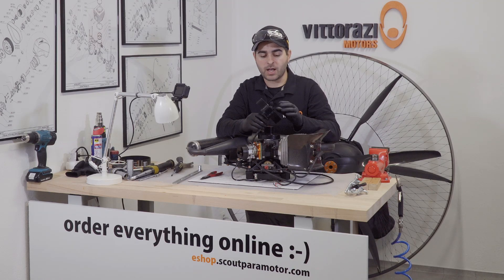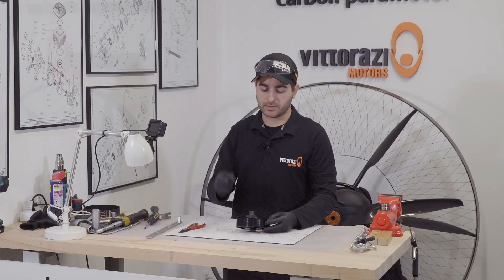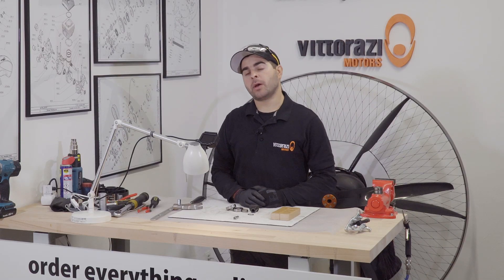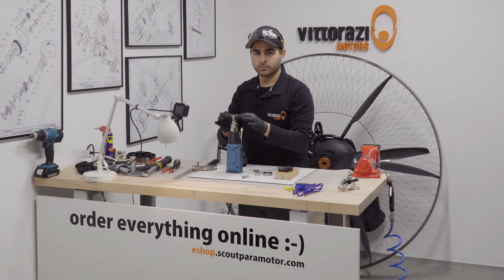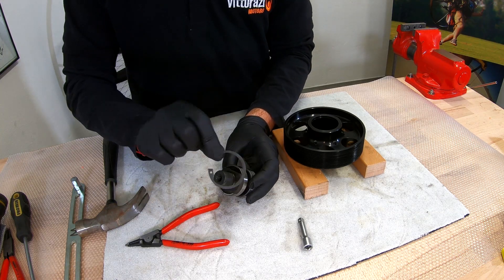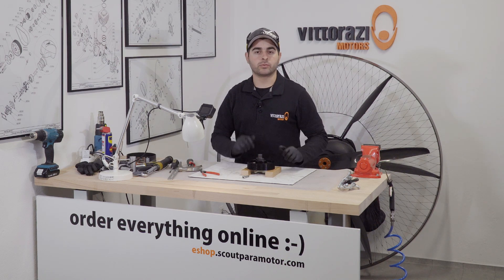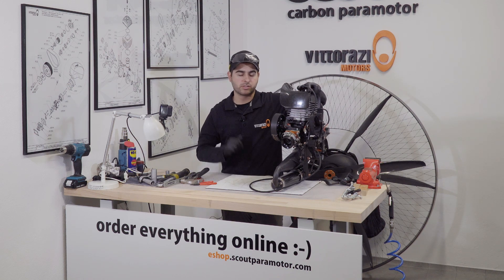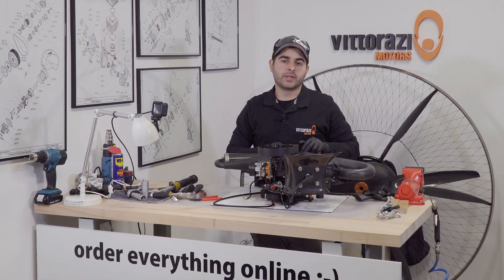Vittorazi Moster Plus big pulley bearing replacement. Paramotor engine maintenance series.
75 kg of trust and 3200 Rpm. This is what these two little bearings need to withstand while you are flying full throttle. Make sure you change them regularly and check them before every flight so you won't have any unpleasant surprises :p

The operation is pretty simple and requires just a few basic tools. If done right should take no more than 30 minutes.

This is how we do it in the Scout workshops. Enjoy!